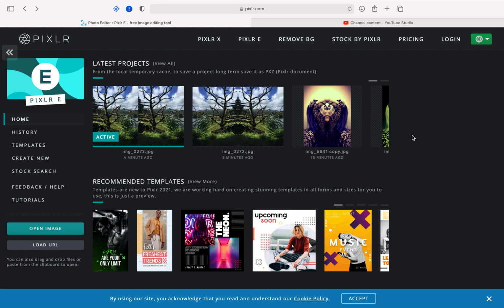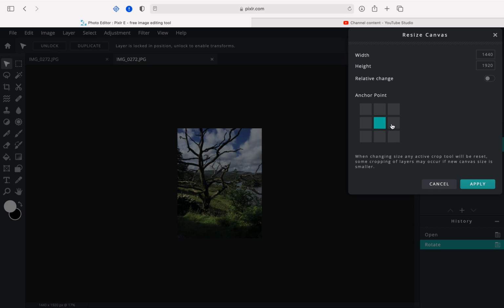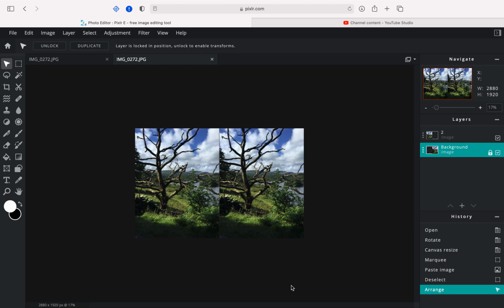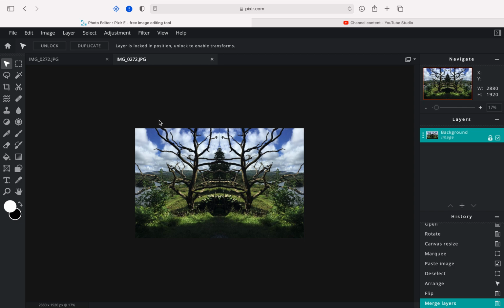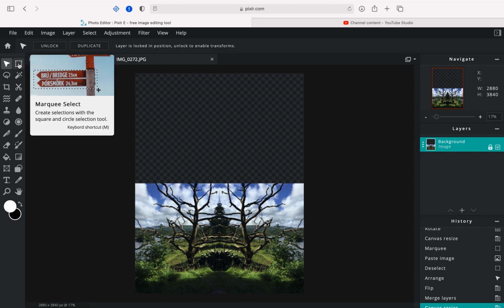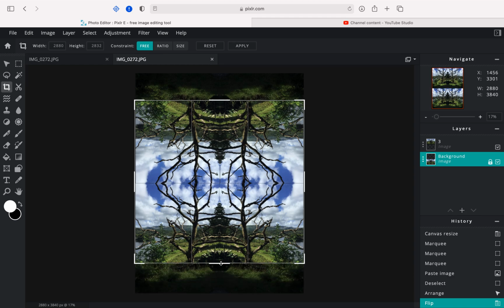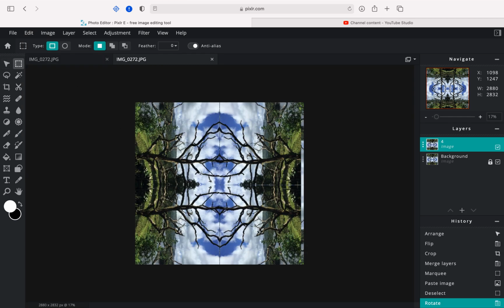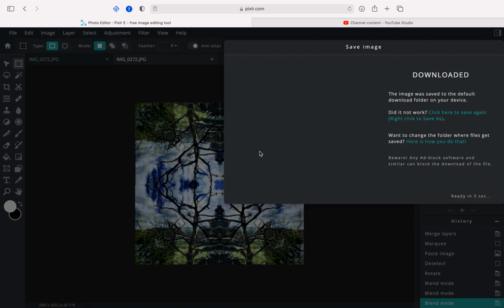Gina Soden Inspired Mirroring Technique